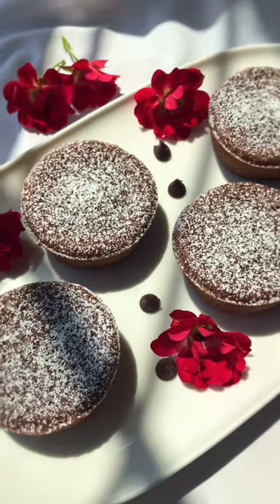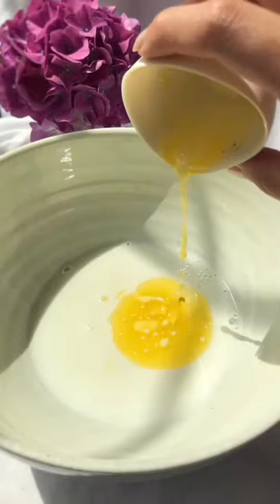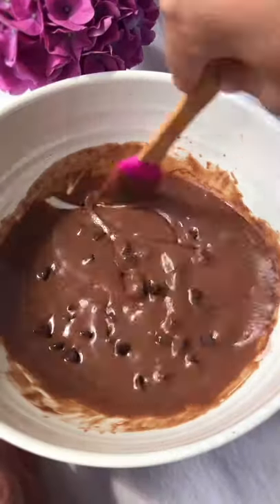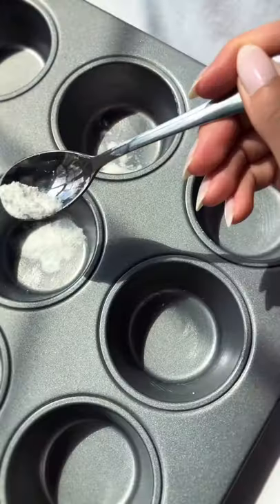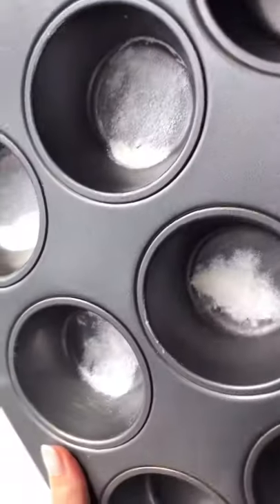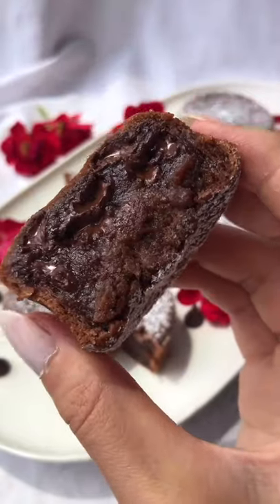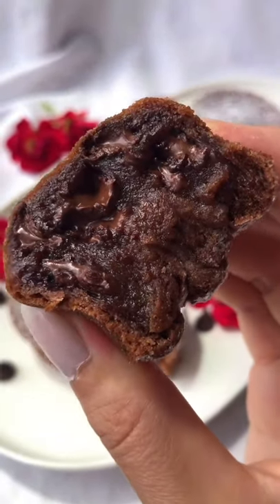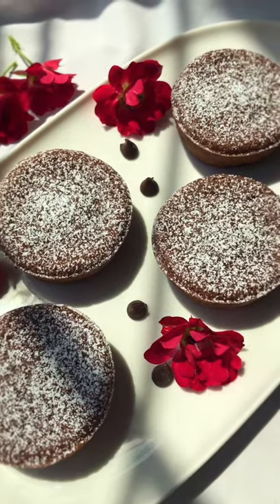Chocolate Mochi Bites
If you like chocolate and mochi, you will LOVE this 😋

Follow IG for DAILY recipes

Wet Ingredients
1/2 cup whole milk
1 tbsp unsalted butter, melted

Dry Ingredients
1/2 cup cane sugar, granulated
1 tbsp unsweetened cocoa powder
1/2 cup Mochiko sweet rice flour (or glutinous rice flour)
1/4 tsp baking powder
1/4 cup semisweet chocolate chips
powdered sugar for dusting on top of mochi bites ((optional))

Instructions
1. Preheat the oven to 350 degrees F.

2. Grease 4 muffin tins with shortening and dust with sweet rice flour to ensure the mochi does not stick to a pan. Don’t use muffin liners! It will stick to the mochi bites and be impossible to eat.

3. Melt the tablespoon of butter in a pan using low heat.

4. Add the sugar, cocoa powder, sweet rice flour and baking soda in a large bowl. Whisk the mixture until all of the ingredients are evenly distributed.
In a separate bowl, add the milk and melted butter and mix until combined.
Now pour the dry ingredients into the wet ingredients bowl of milk and butter. Stir until combined and clump-free.

5. Then, gently fold in the chocolate chips and pour the batter into 4 metal muffin tins evenly, making sure the chocolate chips get evenly distributed.
Place the muffin tins on the middle rack and bake for 18-20 minutes. Bake for 18 minutes if you want softer edges or bake for 20 minutes if you want crispier edges.

6. Remove from the oven and let the mochi bites sit in the tin for 5 minutes, then remove by scraping the edges with a butter knife and popping it out onto a cooling rack or plate.

The mochi bites will continue to slightly cook as it cools. You can choose to eat it immediately or wait until it cools and cooks the center more, up to you!

Pair with a cold glass of milk and enjoy!

** This recipe can be substituted with non-dairy milks, but keep in mind the cooking time will likely be less.  If using almond milk,  for example, it will cook faster because almond milk has a higher water content.  Also, feel free to double this recipe but keep in mind it will likely lengthen the cooking time!